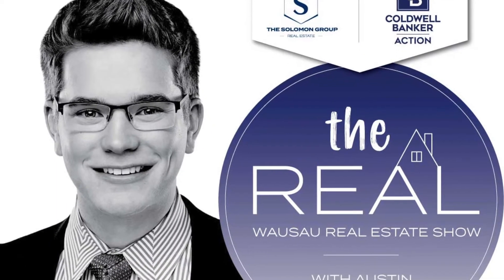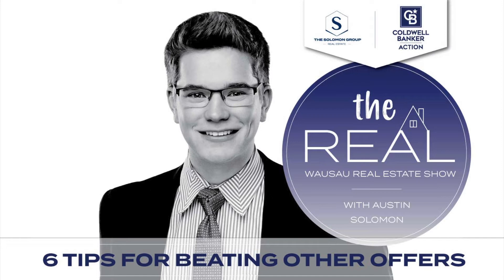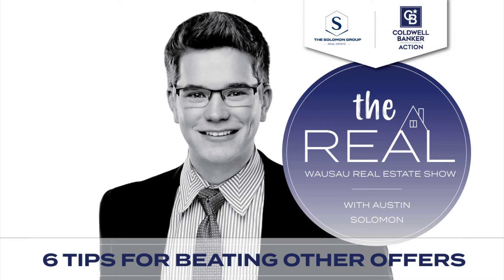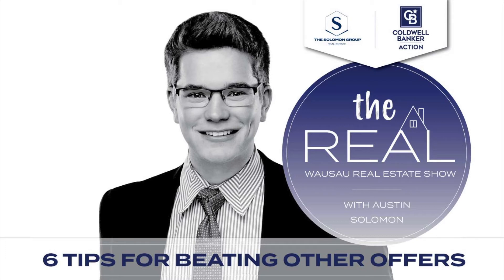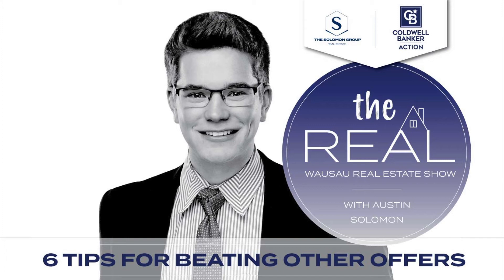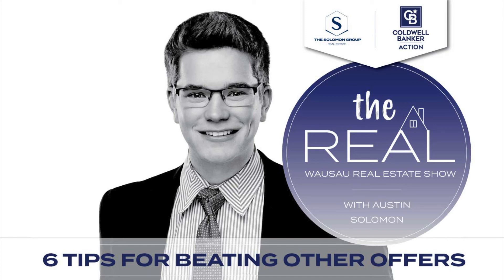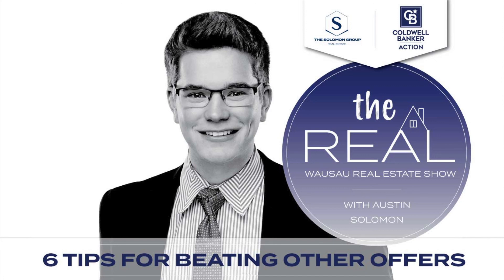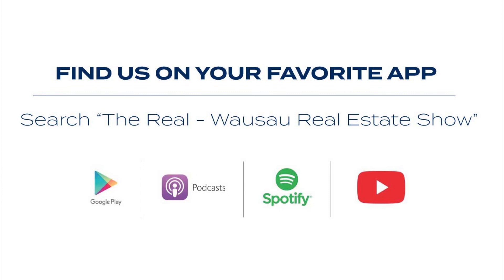6 Tips For Beating Other Offers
Hey everybody it’s Austin Solomon. Welcome to this week's episode of the Real - Wausau Real Estate Show.

Today we’re talking about six tips for beating out other offers. With the spring market in full swing and the market is going crazy and there's a shortage of houses, it’s very common for homes to have multiple offers on them and I want to give you the best shot. I have six tips to give you the best shot at getting the house.

In a multiple offer situation, there are multiple people interested, what are six things you can do to put yourself in the best position.